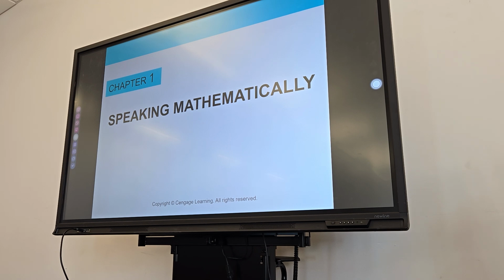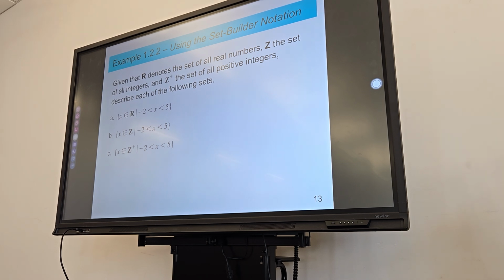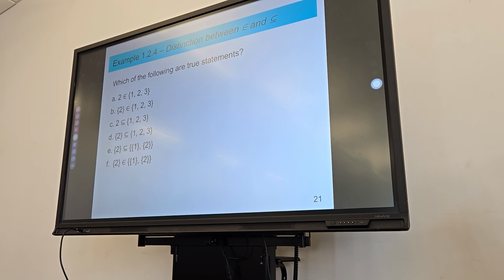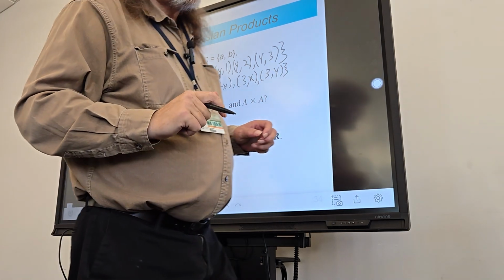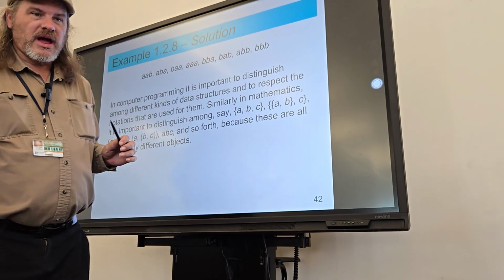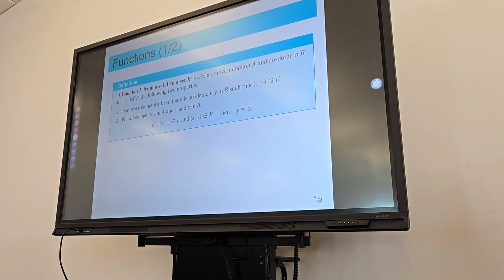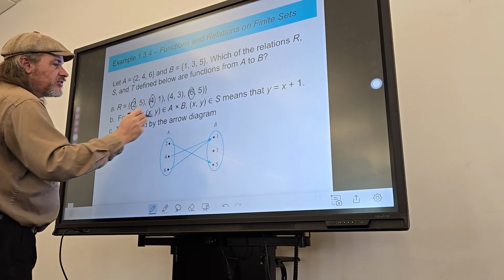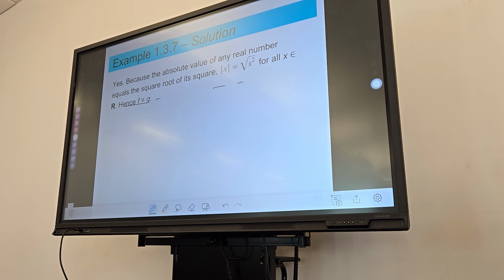Discrete Structures Section 02 1-16-2025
This lecture covers the language of sets, relations and functions.